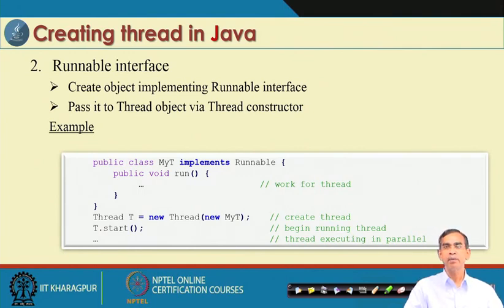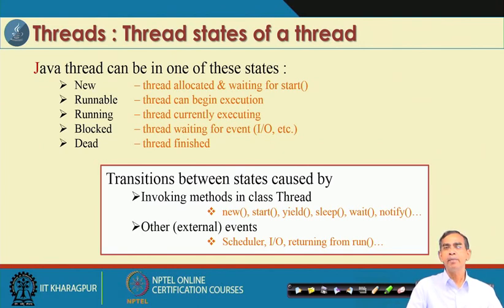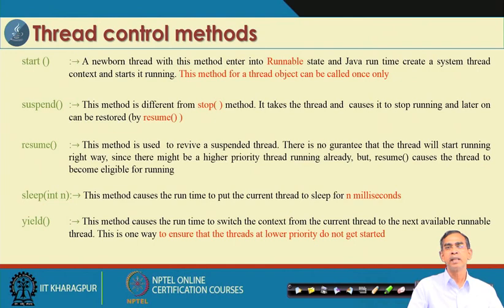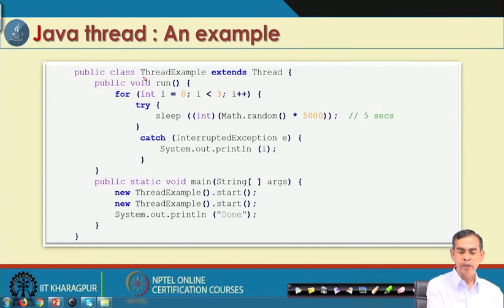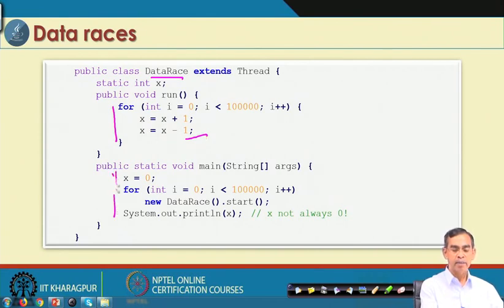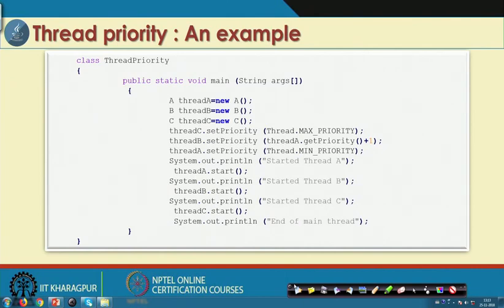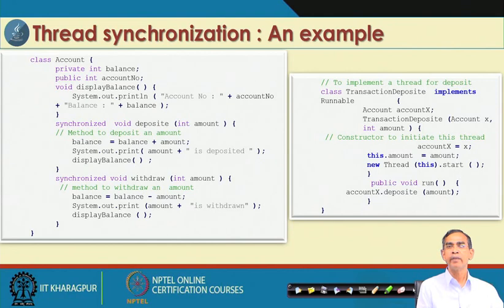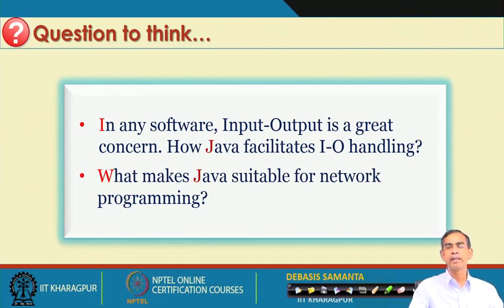Java Multithreading Part II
Java Lecture